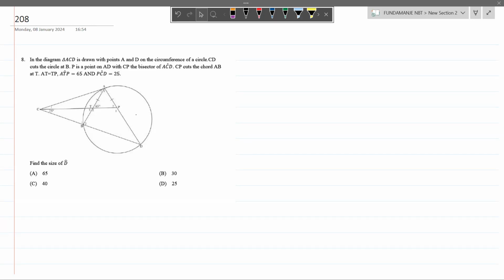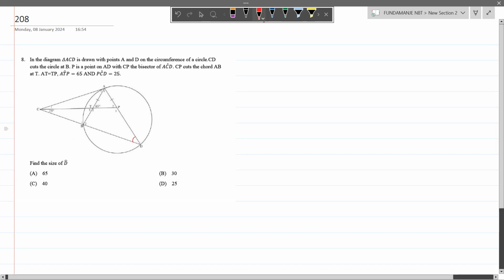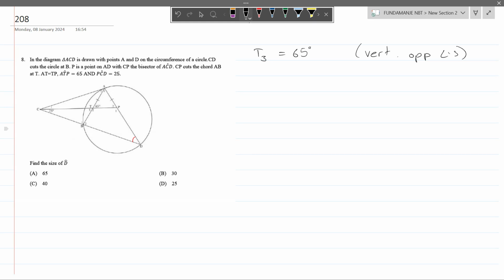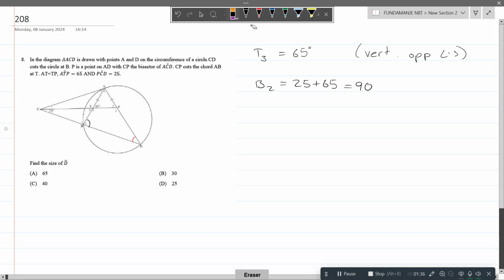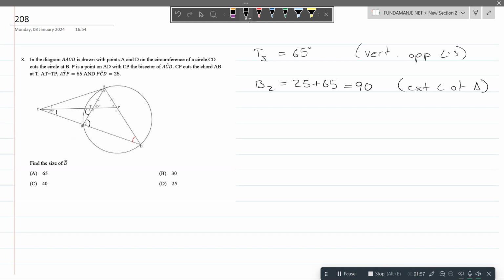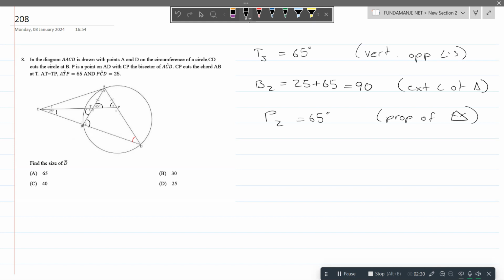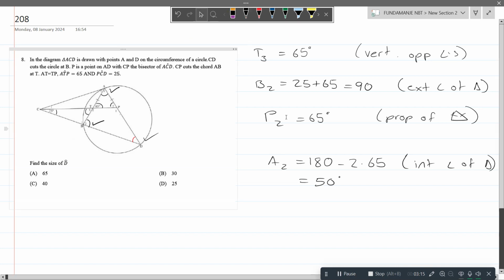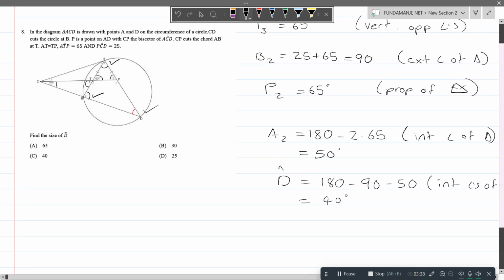NBT Math Question 208